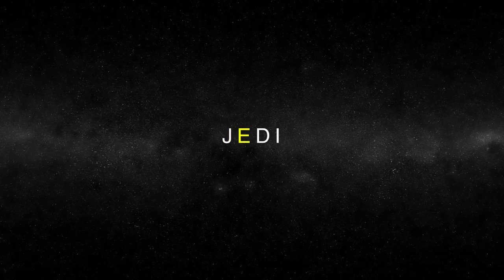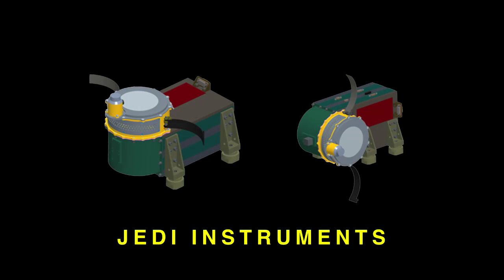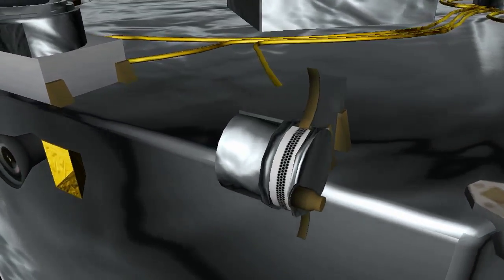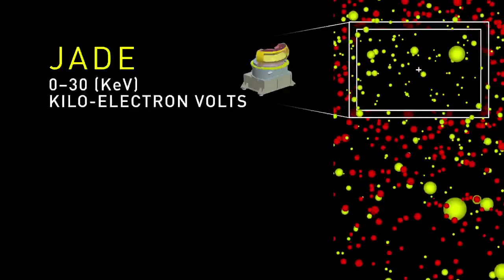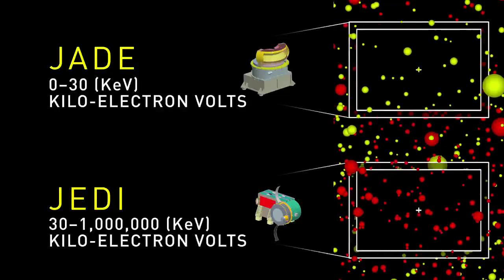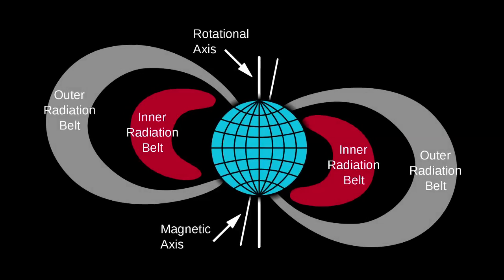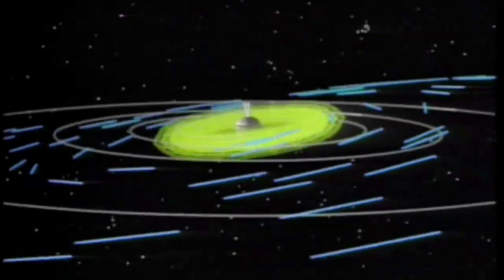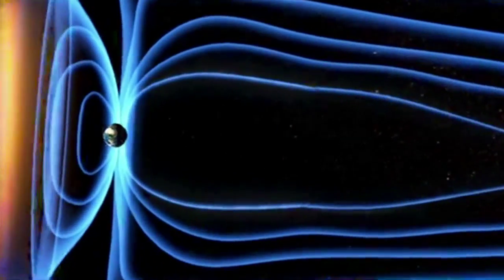Juno's JEDI Instrument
Instrument team leader for Juno's JEDI instrument, Barry Mauk, explains how measuring high energy particles will help us understand the processes in Jupiter's giant, rotating magnetosphere.

Credit: NASA/JPL/SwRI